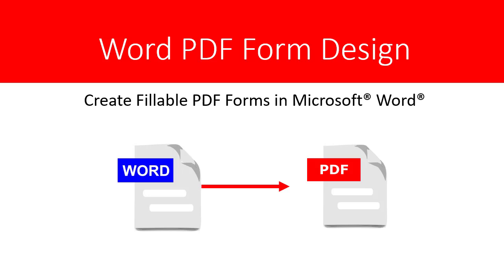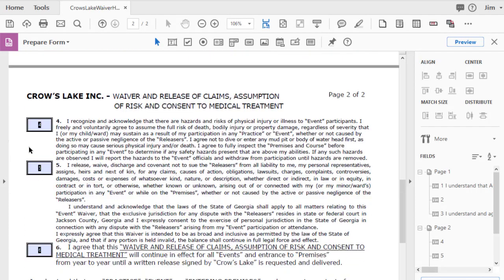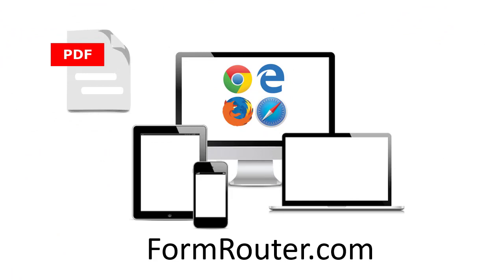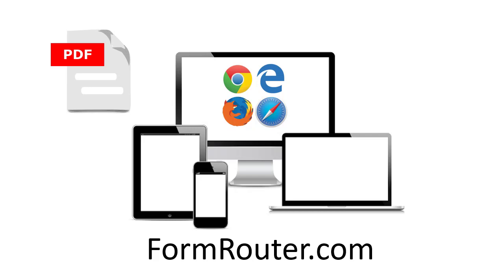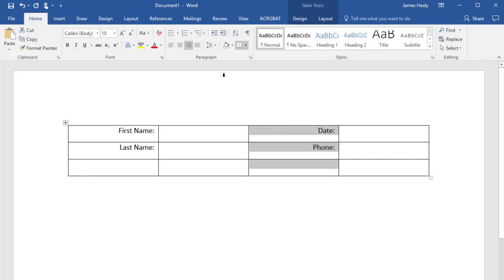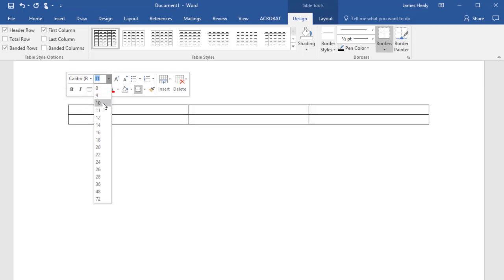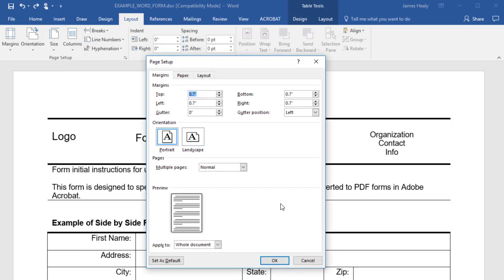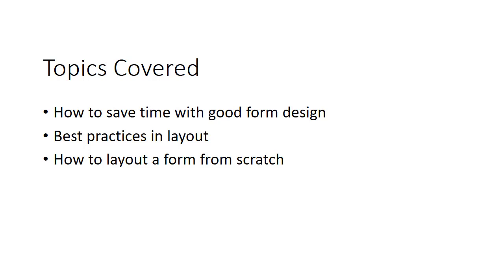How to Create Fillable PDF Forms in Microsoft® Word® - 2021 Tutorial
Learn how to create fillable PDF forms in Microsoft® Word®. Get a free template that shows example best practices for Adobe® Acrobat® Automatic Field Detection.

Learn:
- How to layout a Word form from scratch to create a PDF Form
- Best practices in layout to easily convert Word forms to PDF Fillable Forms
- Automatic Field Detection In Adobe® Acrobat®